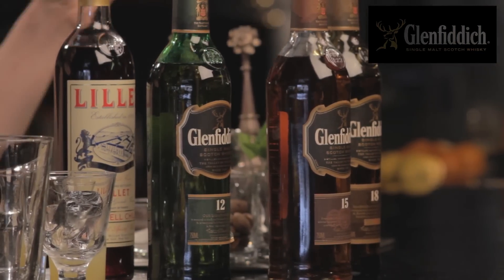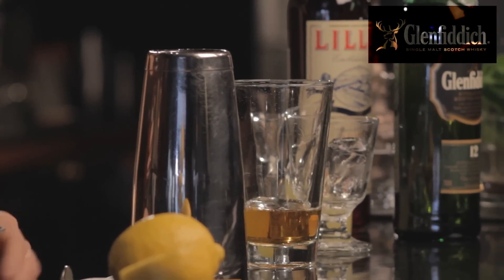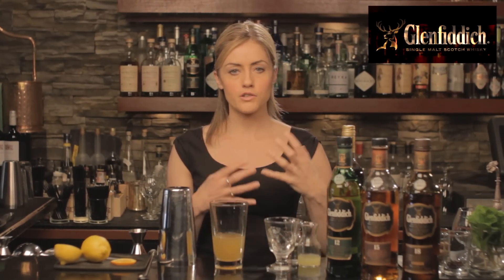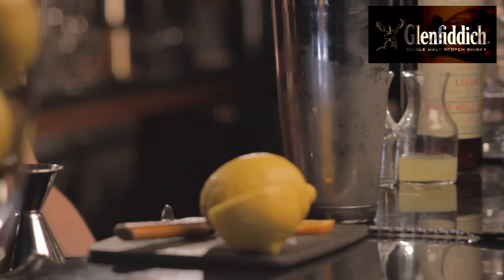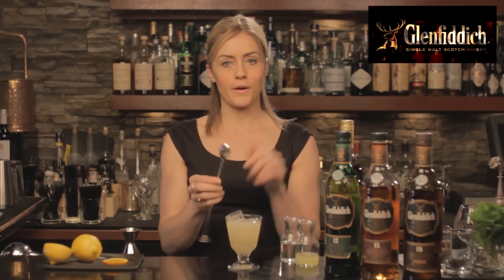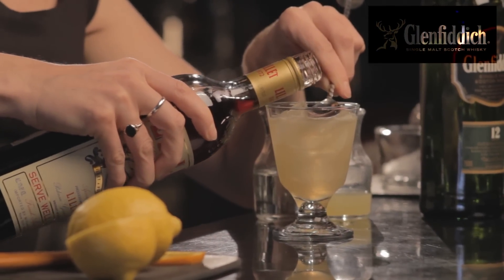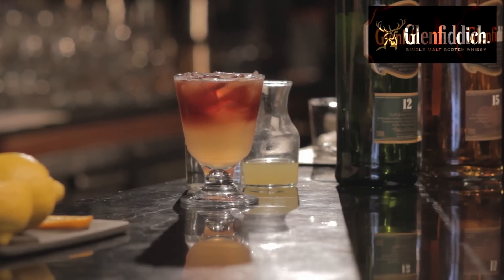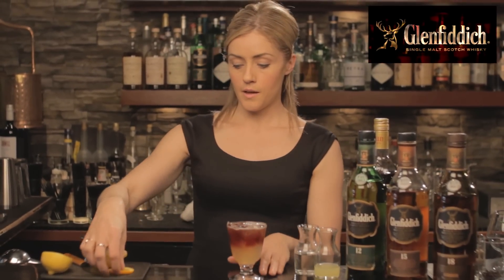New York Sour Cocktail - The Proper Pour with Charlotte Voisey - Small Screen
This twist on the classic New York Sour brings Glenfiddich Single Malt Whisky from across the pond to take the place of American whiskey. The solera aging process of this 15 year old single malt, lends itself well to a touch of red wine, or in this case, Lillet Rouge, as a bit of a float over the top of the cocktail. Rounded off by layers of citrus, this sour style cocktail is perfect whether you are in New York or Edinburgh.

*Remember, great cocktails start with measuring responsibly*
William Grant & Sons, Inc. New York, NY

1 part fresh lemon juice
1 part simple syrup

Instructions:
Shake first three ingredients with ice.
Strain into a cocktail glass.
Spritz with lemon peel and discard peel.
Garnish with orange wheel.